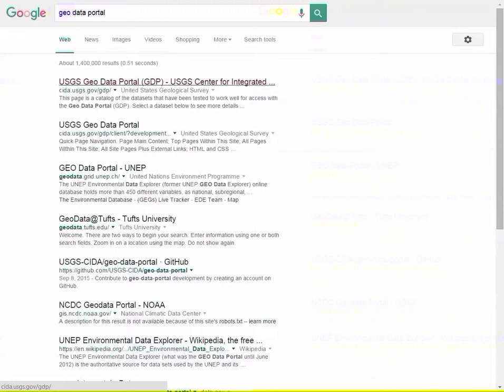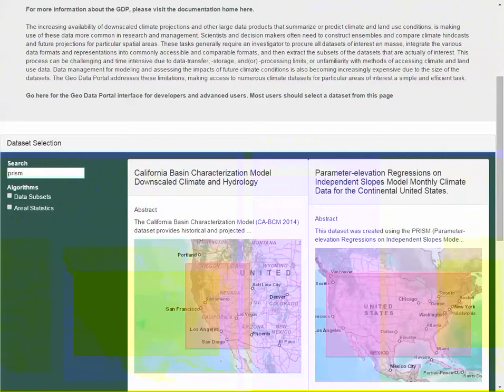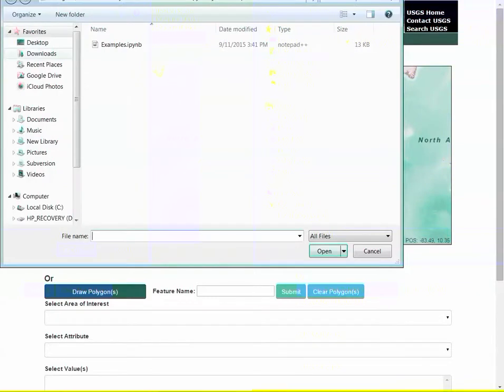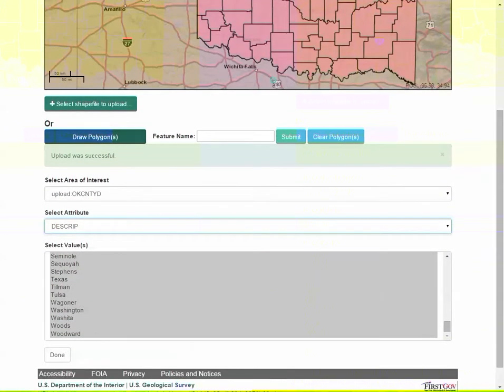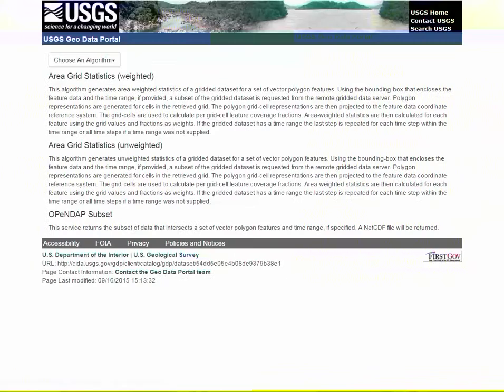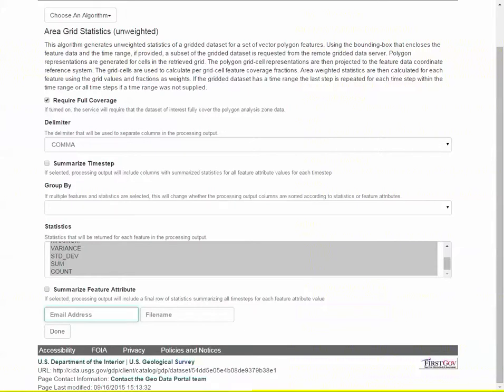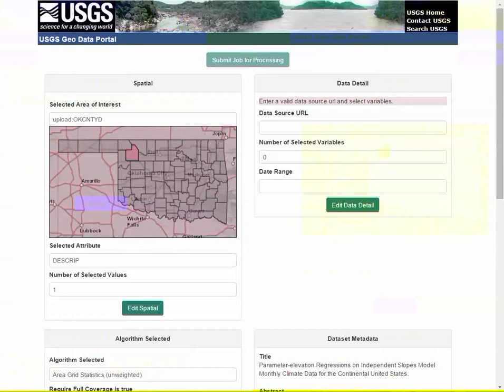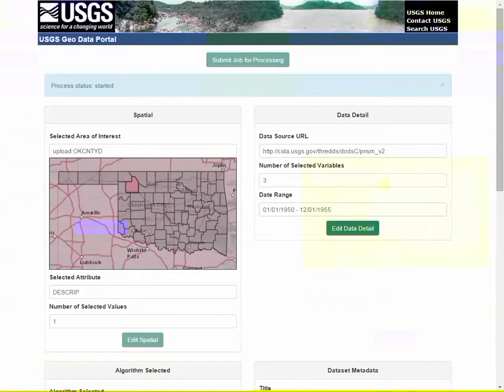Using the USGS Geo Data Portal